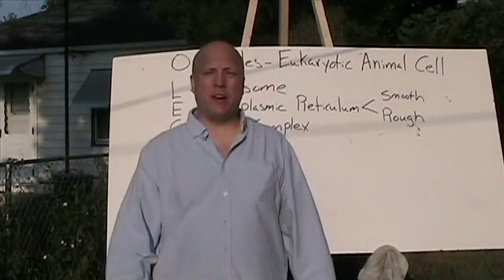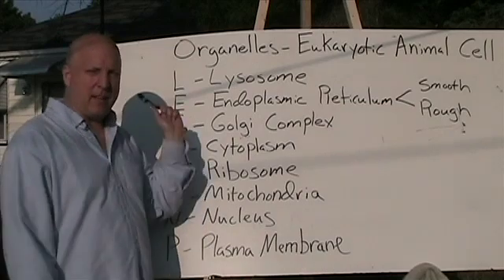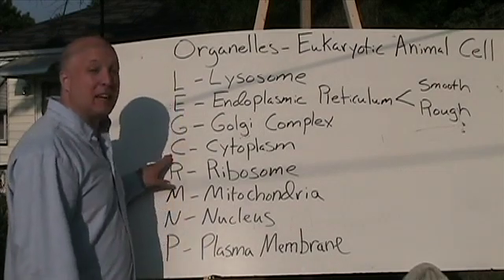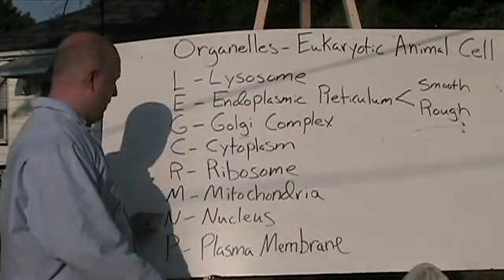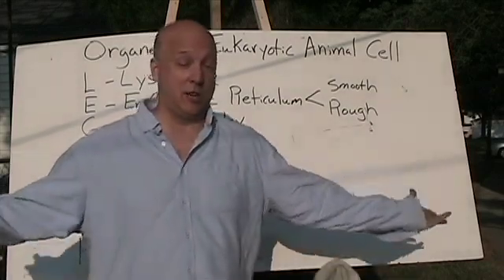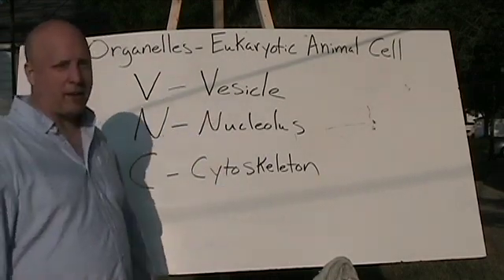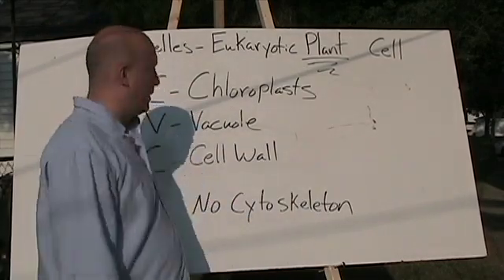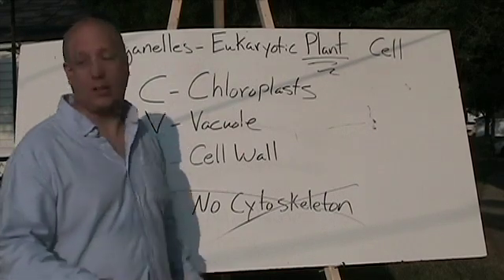Organelles of Eukaryotic Cells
Easy way to memorize the Organelles of Eukaryotic Animal and Plant Cells